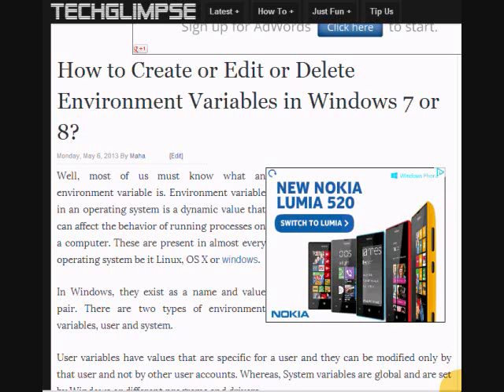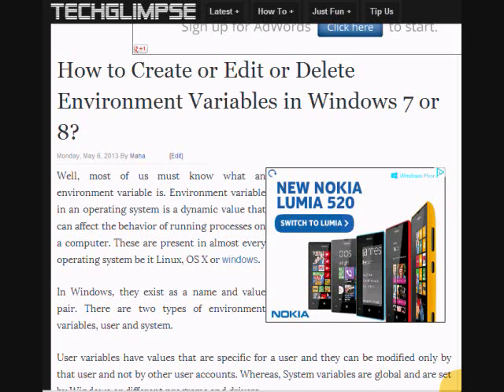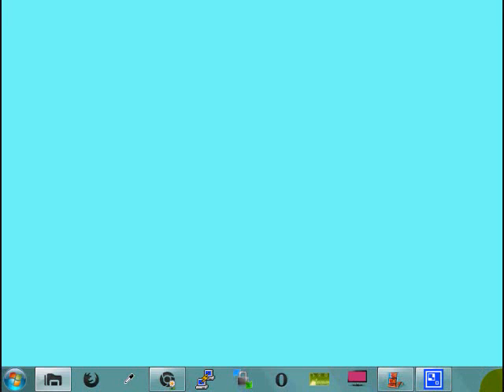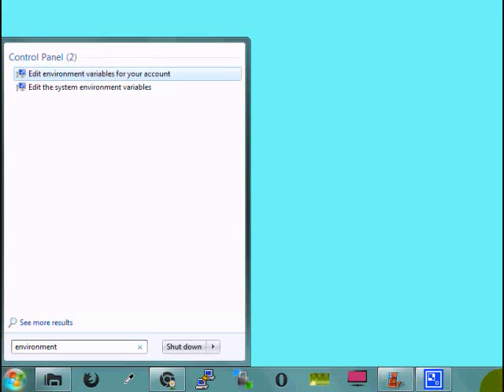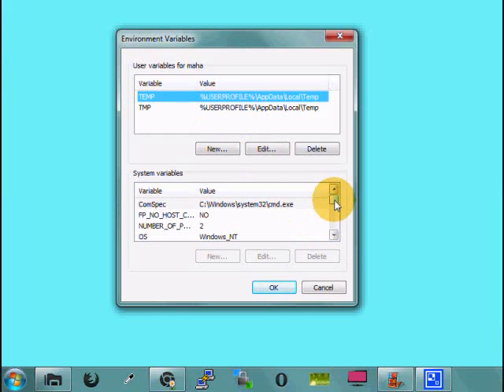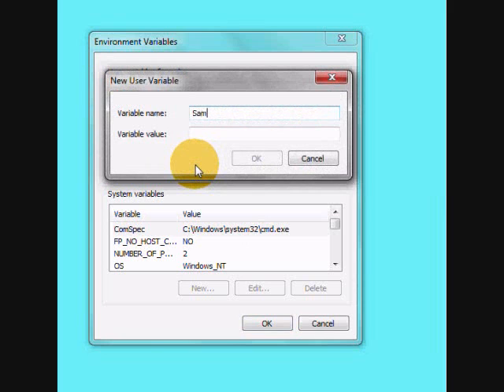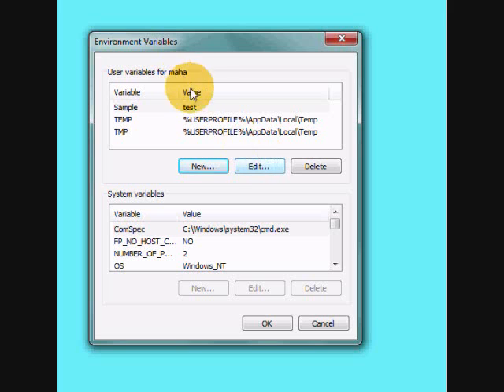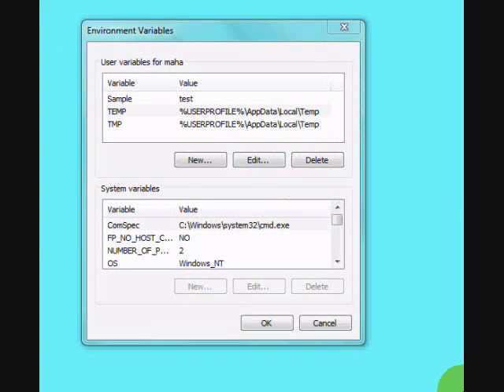How to Create, Edit or Delete enviroment variables in windows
Learn to create, edit or delete environment variables in Windows 7 or 8. Checkout this guide as well.